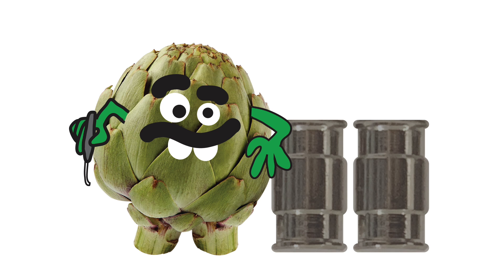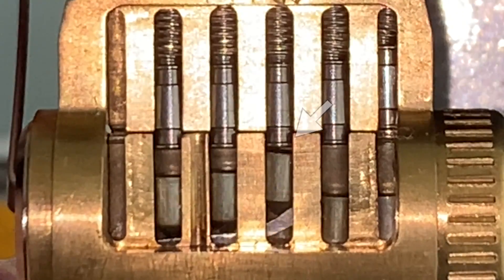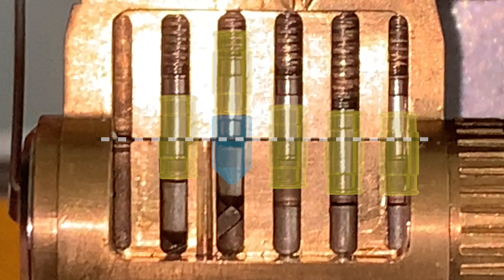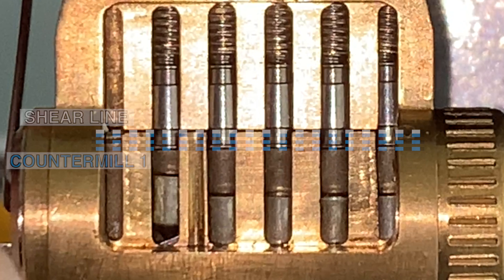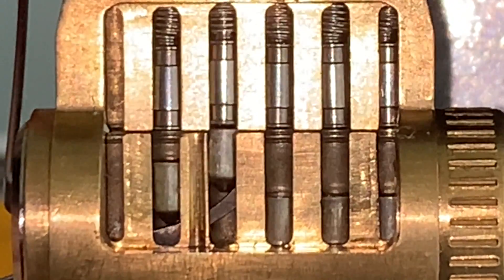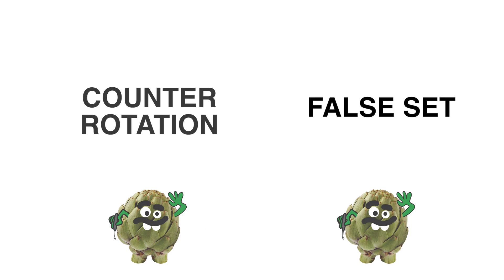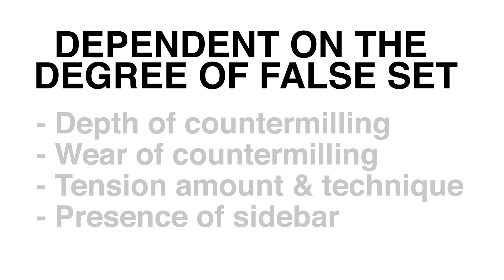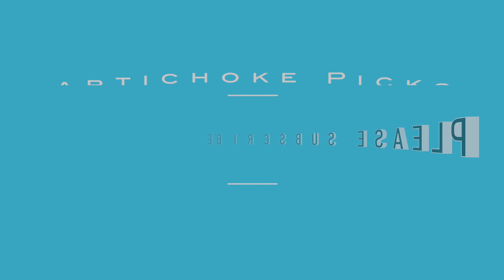(35) The Theory of Picking Barrel Drivers Part 2 (Twins Part 4)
Due to the complex nature of this topic, this video has taken me months to create. I have split it into two parts. This is part 2. You should definitely watch part one first:

I wanted to give a big thank you to the following individuals that helped with my video:

Dementia for providing not 1 but 2 amazing cutaways that were necessary to provide this content

CaptainHookNumber1 and Snow which assisted in running experiments and discussing their picking techniques

HVLogic for reviewing the video content and discussing his picking technique

AMonitorDarkly, JustinMcSlappy, Jim and Rein who discussed their picking techniques.

Mow…. For being Mow

00:00 Review
00:53 Phase 2 picking
06:18 More Feedback